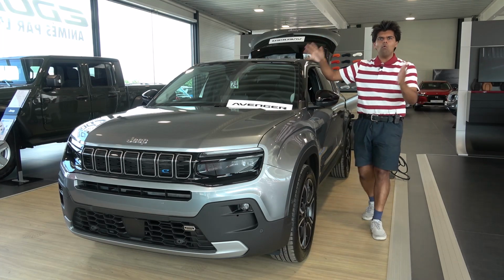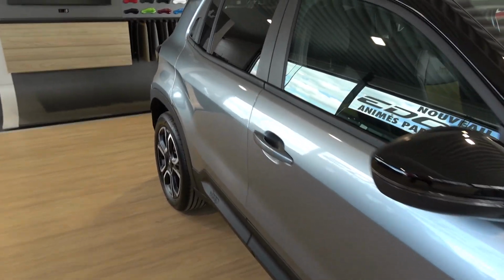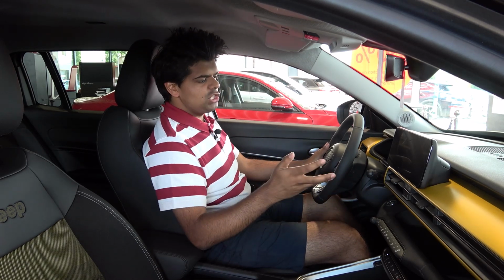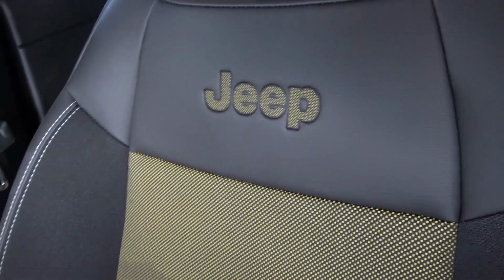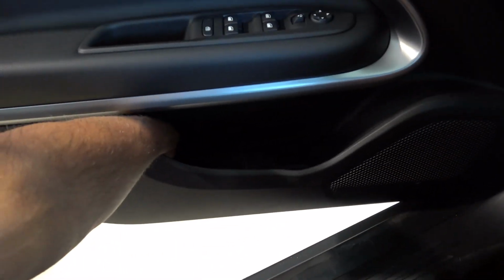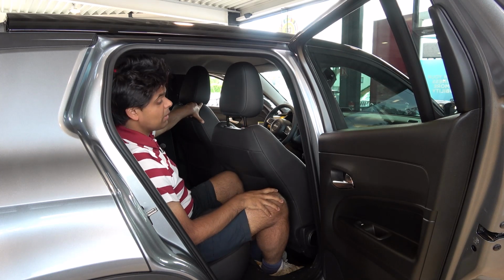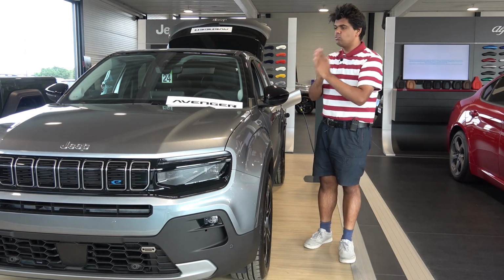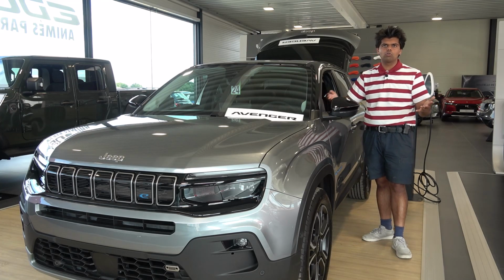2023 Jeep Avenger review! | Failed to avenge, but it's a SMALL ELECTRIC Jeep!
The release of the 2023 Jeep Avenger was a big surprise! A small electric Jeep! Sounds exciting until you look carefully at the exterior and interior, only to realize its actually based on a PSA group car (like the Peugeot 2008).

The collaboration between the PSA and FCA groups to build a car is not new. There was brief collaboration, between Chrysler Europe and Peugeot, that didn't last very well.

Is history repeating itself?
However the idea of rebadging or basing the Jeep on a PSA group platform is good since it saves a lot of money for Stellantis, and Jeep can compete in the small crossover SUV segment!